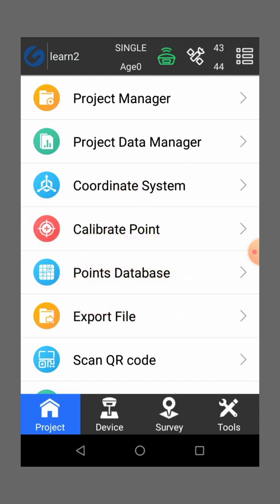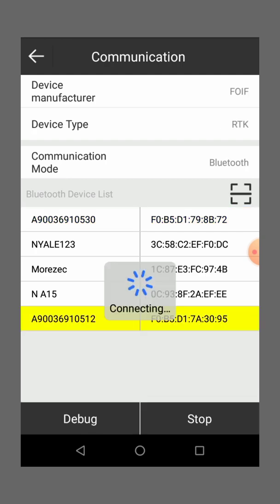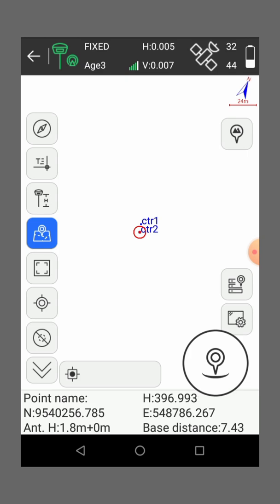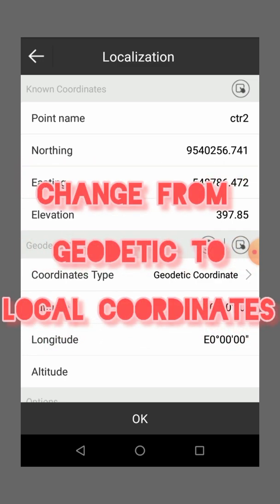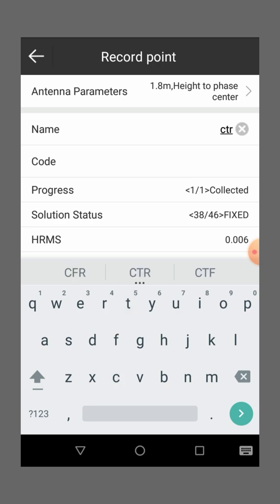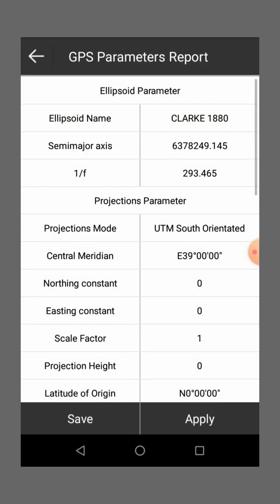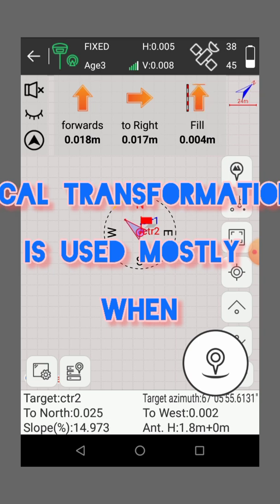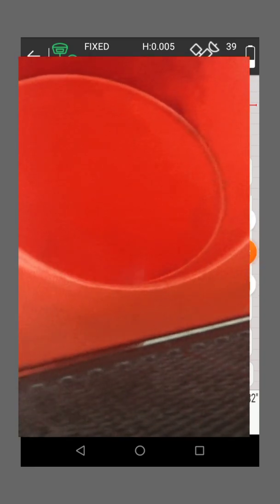Foif A90 BASE AND ROVER GNSS LOCAL TRANSFORMATION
Local transformation using SURPAD Software and Foif A90 GNSS